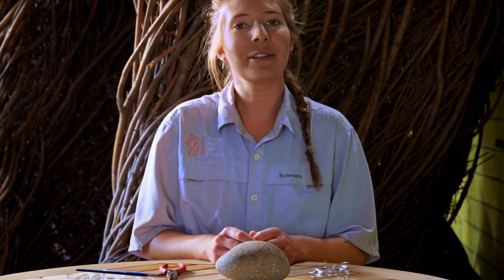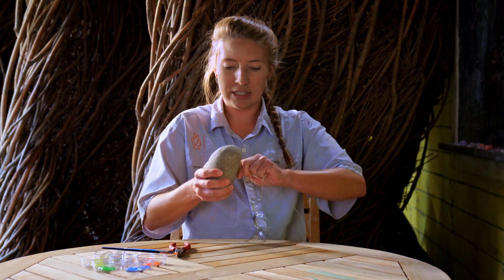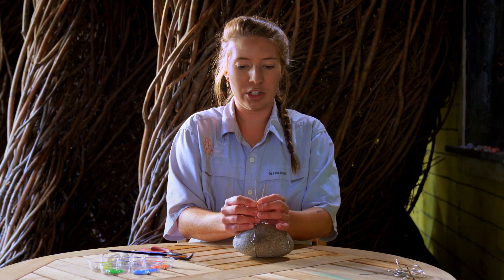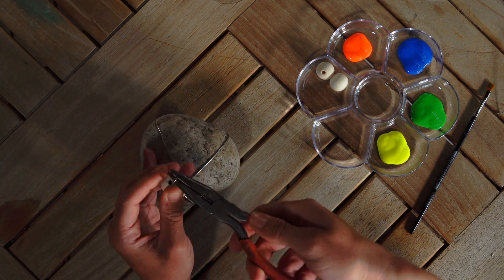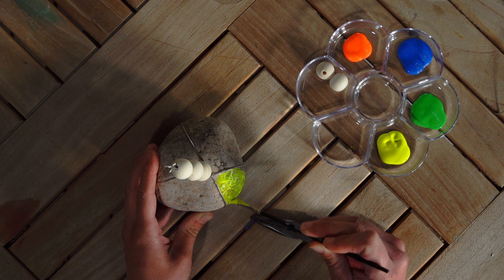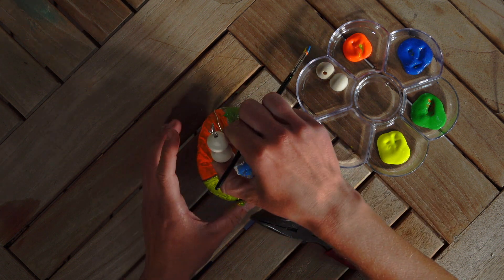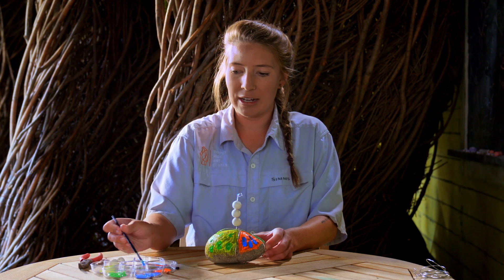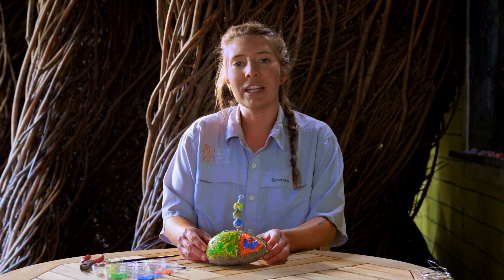Tippet Rise Art Education: Friendship Stones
Virtual outreach education at Tippet Rise Art Center. This film shows instruction on the symmetry in natural objects and shows how to replicate that same symmetry in this painting instruction with shape and color. Learn how to draw, cut and paint mirrored images!

Hosted By: Jenny Van Ooyen
Directed by: Beth Korth
Cinematography by: Kevin Richey & James Joyce
Sound Mixing, Editing, and Mastering: Jim Ruberto

Tippet Rise Art Center is located in Fishtail, Montana. Tippet Rise celebrates art, music, architecture, and nature; inextricably linked in the human experience, each making the others more powerful. For more information about Tippet Rise, visit our